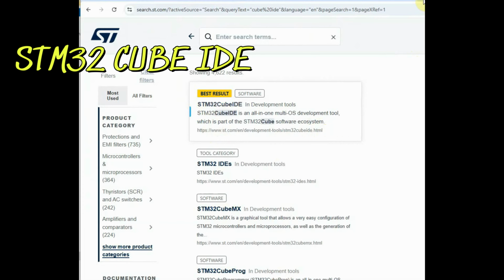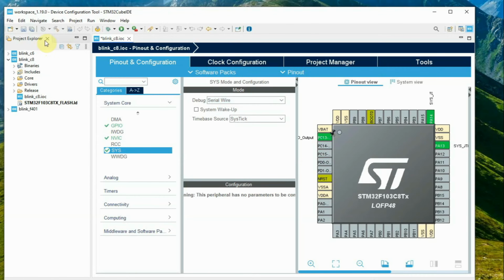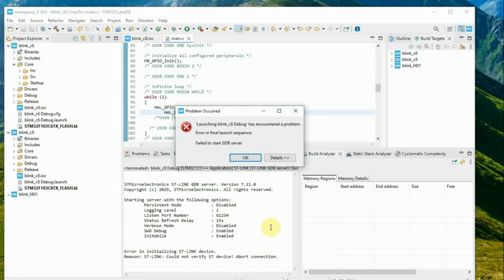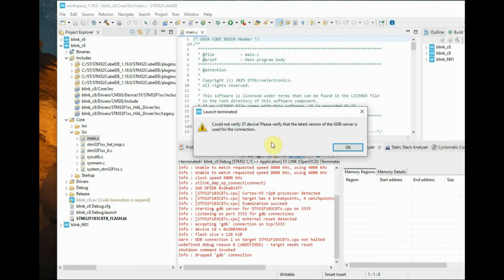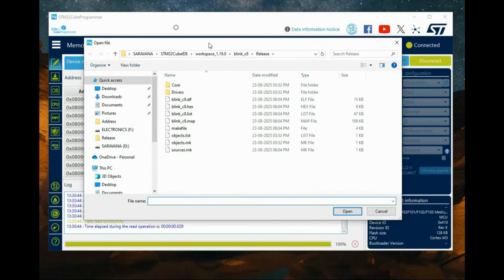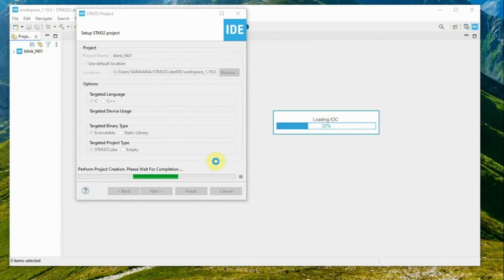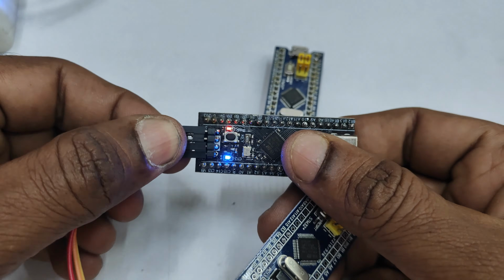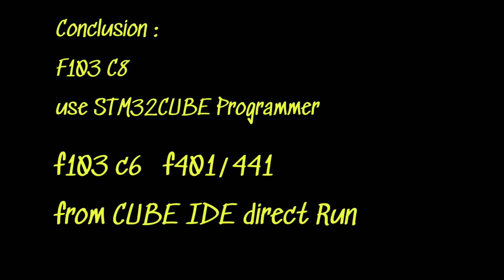STM32 F103 C8_STM32 CUBE IDE_ Upload Error_Failed to start GDB Server_Solved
STM32 F103 C8 clone modules while used with STM32 CUBE IDE often report Failed to start GDB Server Error or ST LINK not found error.
Simple solution to this problem is explained in this video.